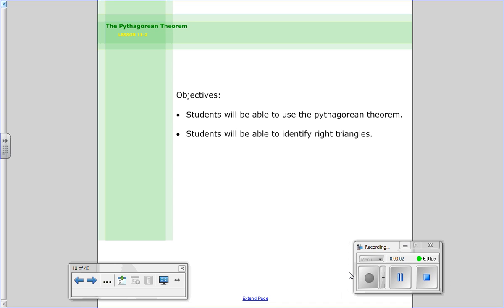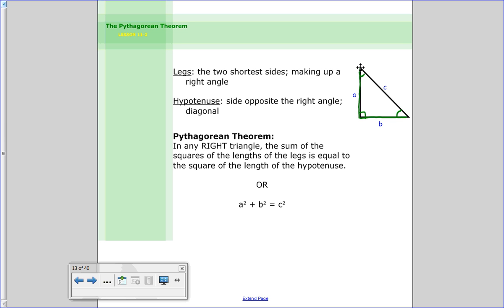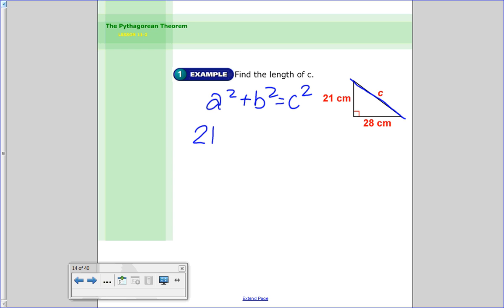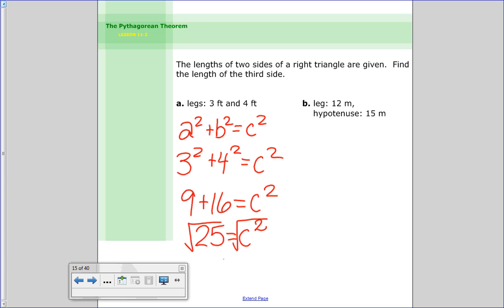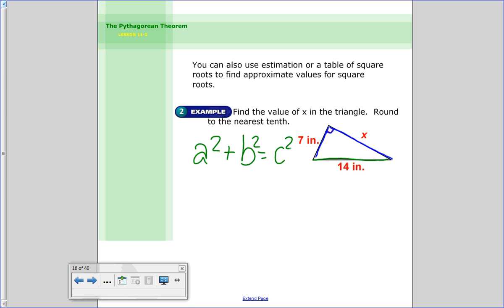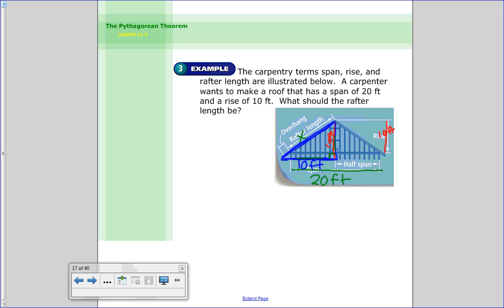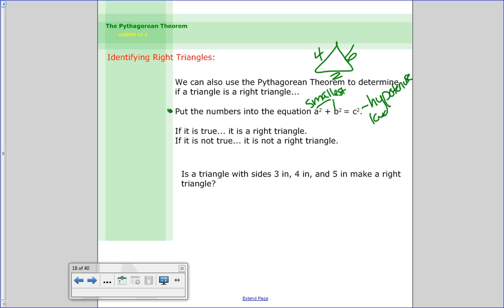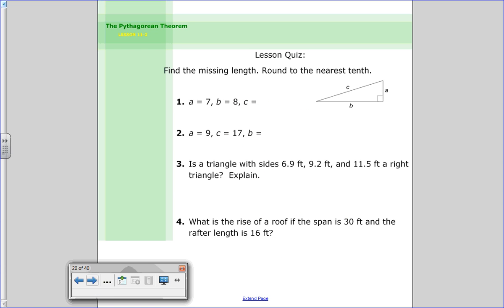11-2: The Pythagorean Theorem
Some problems were taken from Prentice Hall Mathematics Algebra Readiness Textbook 2010.